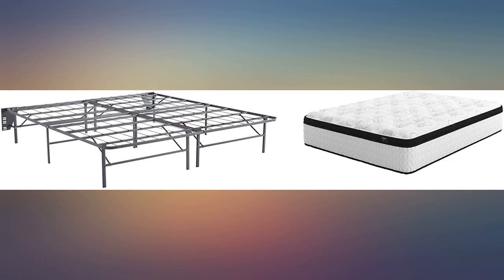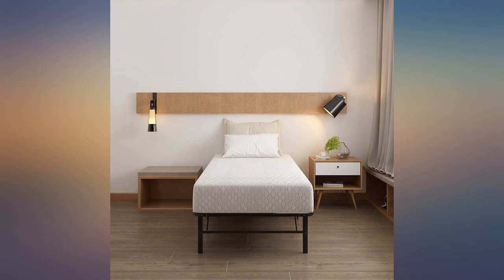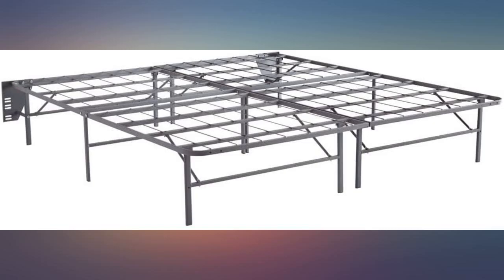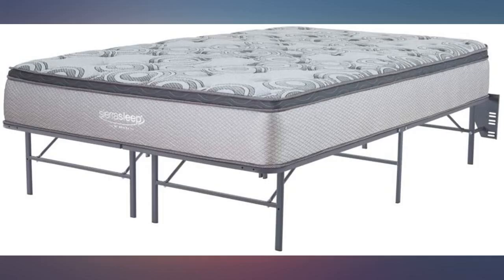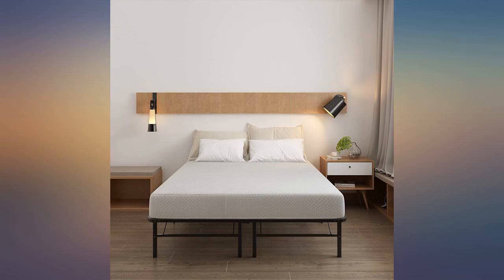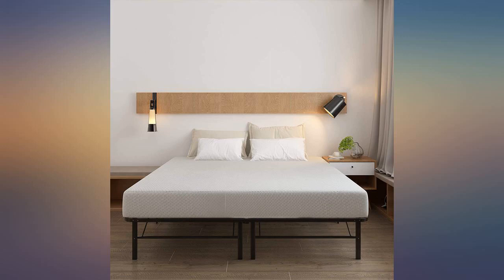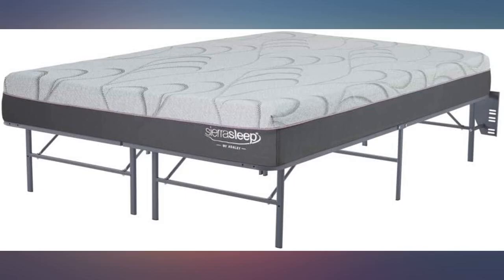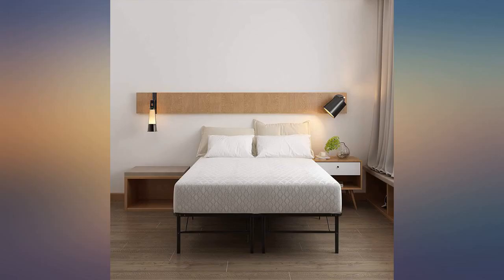Signature Design by Ashley Better than a Boxspring RTA Foundation, 14 Inch Mattress review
Signature Design by Ashley Better than a Boxspring RTA Foundation, 14 Inch Mattress Riser, Twin

Main Features:
- MATTRESS RISER: Storage and reliable support all in one--what a convenient unit. This riser allows you to take advantage of additional storage space underneath
- STURDY CONSTRUCTION: All metal frame construction with headboard brackets included
- UNDER BED STORAGE: The tall clearance leaves tons of space for you to keep storage bins and boxes under the bed
- TWIN SIZE: Measures 38" W x 74" D x 14" H to accommodate a twin size bed
- QUICK SET UP: Follow instructions for fast, easy assembly. No tools needed. Mattress is available and sold separately
- DIRECT FROM THE MANUFACTURER: Ashley Furniture goes the extra mile to package, protect and deliver your purchase in a timely manner
- BUY WITH CONFIDENCE: Designed and manufactured by Ashley Furniture Industries. The trusted source for stylish furniture, lighting, rugs, accessories and mattresses. For every taste and budget